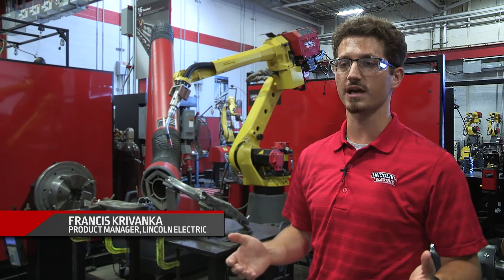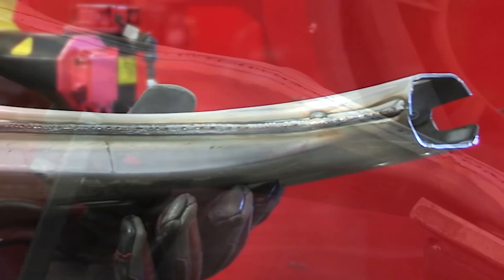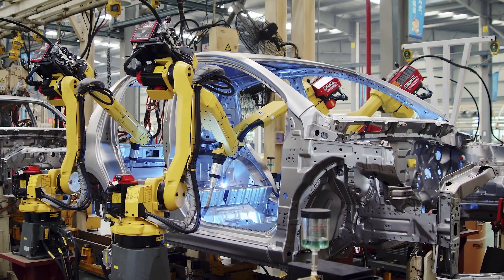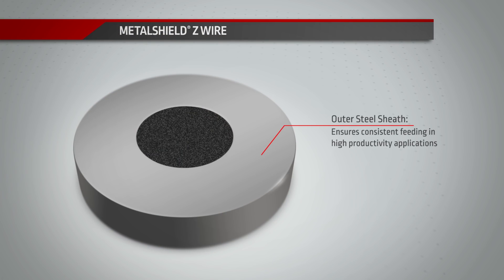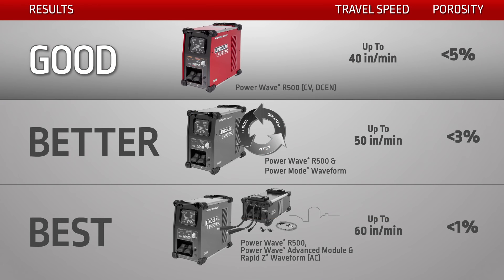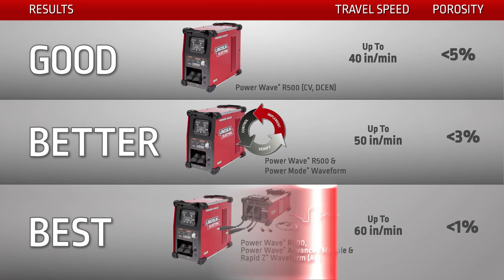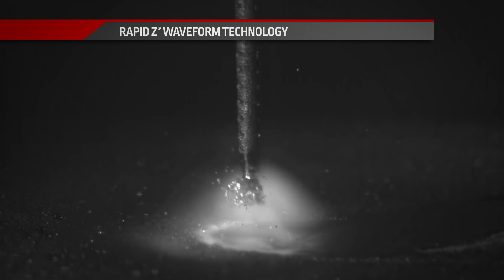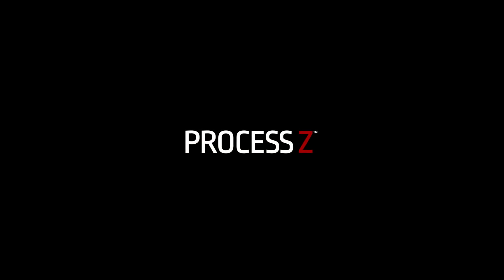Lincoln Electric Process Z™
Process Z: the high speed, low porosity solution for welding galvanized steel.

When it comes to making automotive parts, productivity and quality are the highest priorities. But those targets can be hard to hit when you’re welding galvanized material with conventional processes. You’re often forced to make hard choices between proper weld size, faster weld speed or good x-ray quality. Process Z™ gives you all three, without forcing you to compromise.